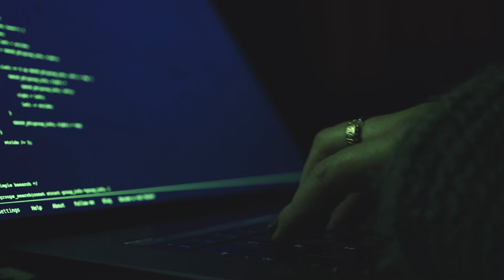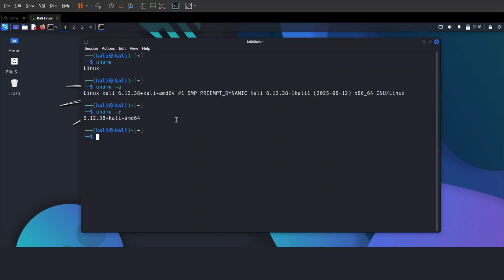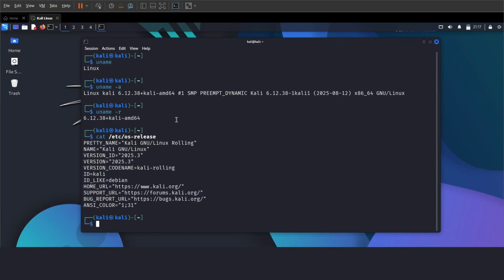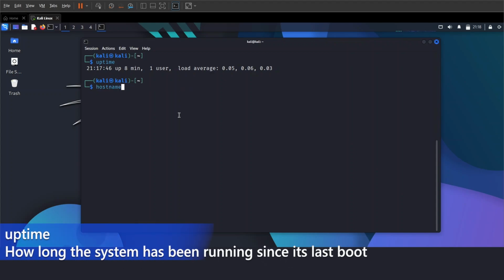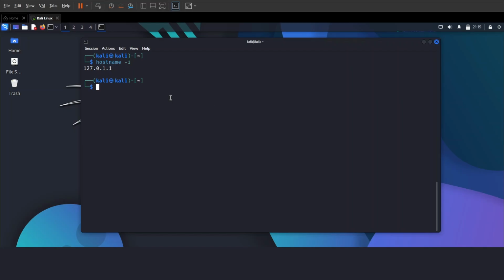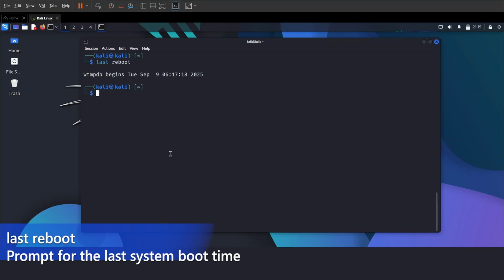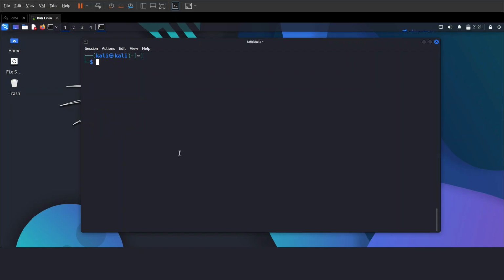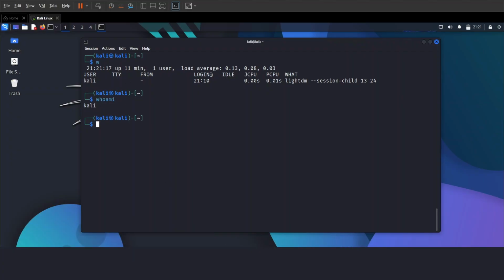Linux For Hackers #1 - Commands That Reveal Everything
In this video, you’ll learn how hackers gather critical system information in Linux. We cover essential commands used to identify OS details, kernel versions, architecture, uptime, and environment data — key knowledge for enumeration, privilege escalation, and system reconnaissance.Learn how to fingerprint your own system. We cover the essential commands to identify kernel versions, OS details, and architecture—the first step in any exploit.

Are you ready to master the Linux terminal and step into the world of Ethical Hacking and Cybersecurity? This playlist is a curated, step-by-step guide designed to take you from a complete beginner to a confident Linux power user.

What you’ll learn in this series:
✅ Core Linux commands every hacker must know.
✅ Navigating the file system and managing permissions like a pro.
✅ Mastering the terminal and shell scripting for automation.
✅ Essential networking concepts for penetration testing.
✅ How to use Linux-based hacking tools (Kali Linux/Parrot OS).

Whether you're preparing for the CompTIA PenTest+, CEH, or OSCP, or just starting your journey into cybersecurity, these 10 videos will give you the foundational skills needed to think and act like a hacker.

Don’t just use the tools—understand the system. Hit play and start your Linux journey today! 🚀

Timestamps:
00:00 - Introduction to Linux system information commands
00:32 - The 'uname' command for system information
00:48 - Getting detailed info with 'uname -a'
01:15 - Checking Kernel version with 'uname -r'
01:30 - Viewing OS version details via /etc/os-release
02:07 - Checking system uptime (how long it's been running)
02:26 - Using the 'hostname' command
03:12 - Displaying system IP addresses with 'hostname -I'
03:43 - Checking reboot history with 'last reboot'
04:00 - Displaying current date and time
04:15 - Viewing the calendar in terminal (cal command)
04:36 - Identifying logged-in users with the 'w' command
05:05 - Checking your current user with 'whoami'
05:20 - Conclusion and Next Steps

👨‍💻 Recommended Videos